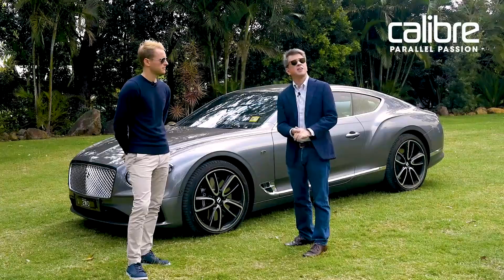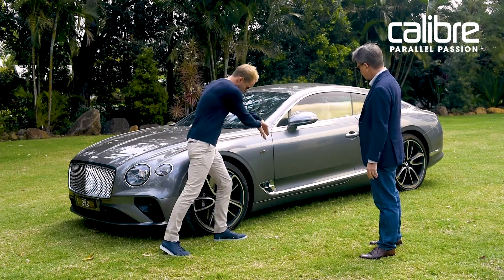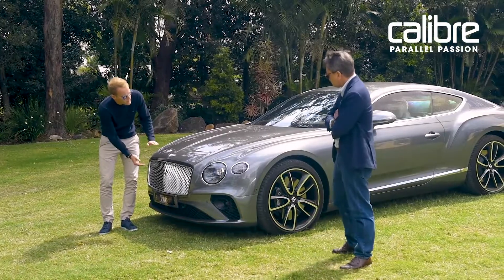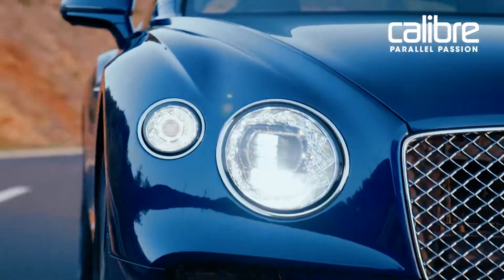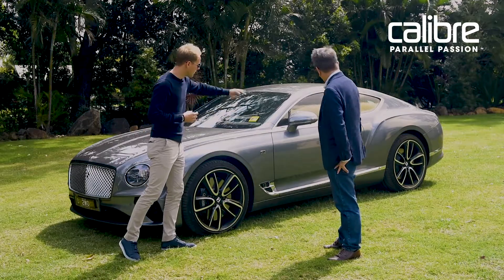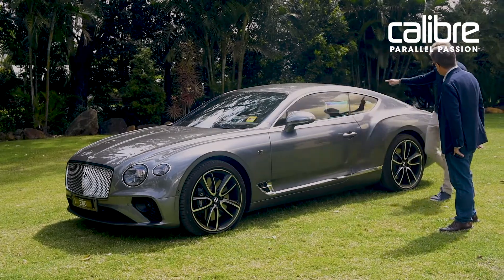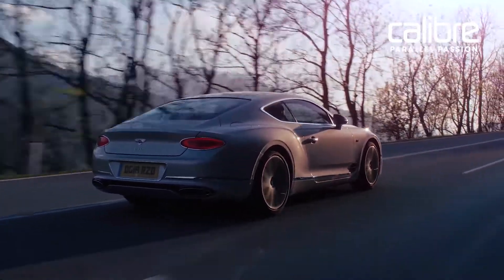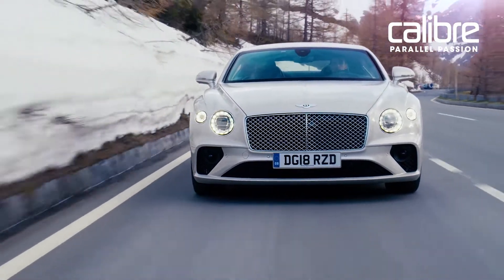The 2019 Bentley Continental GT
Bentley combines the visions of their history and their visions of the future when they designed the new Continental GT.